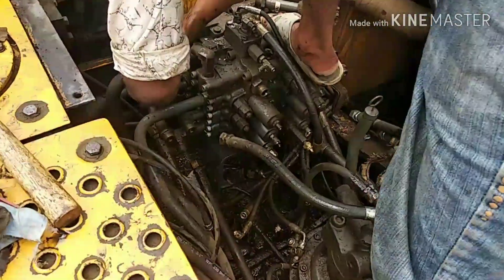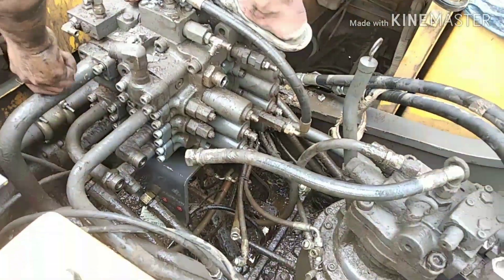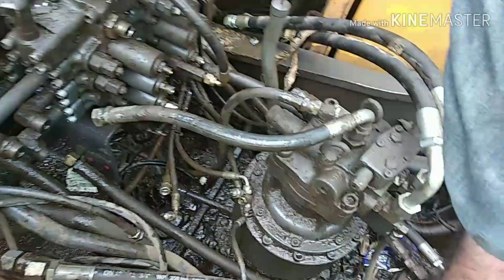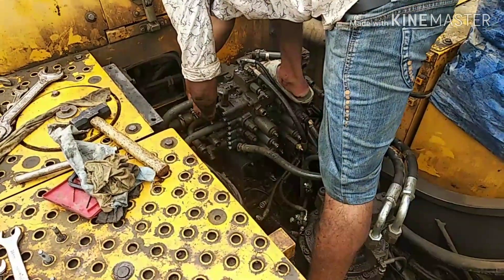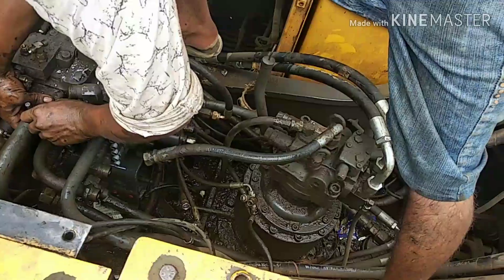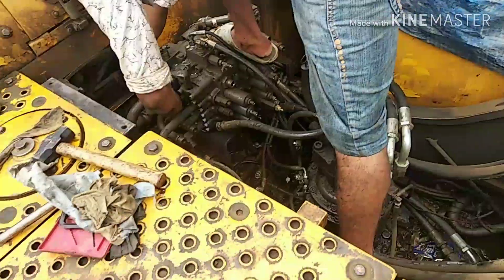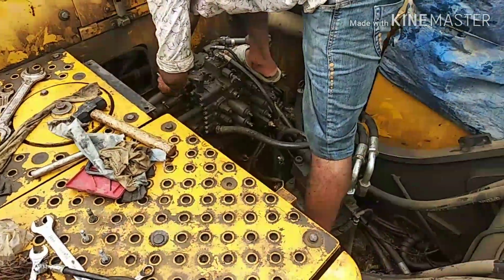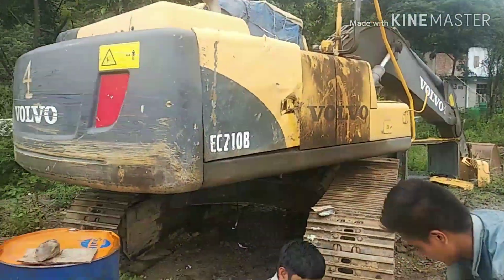Volvo 210B prime control velp repeating (jast teilar)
Control velp repeating 210b